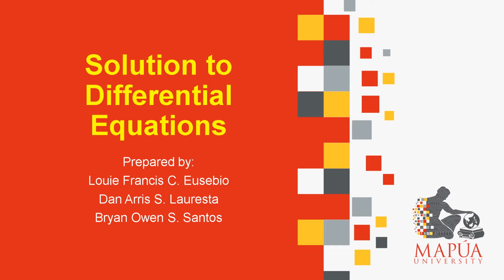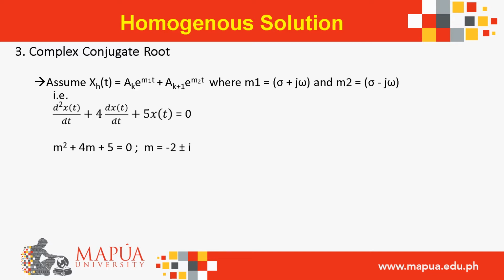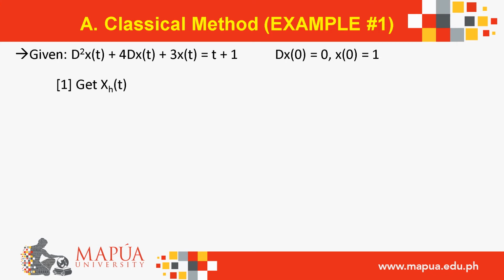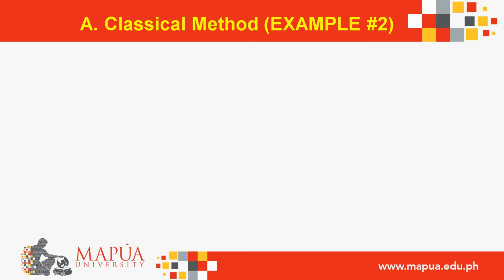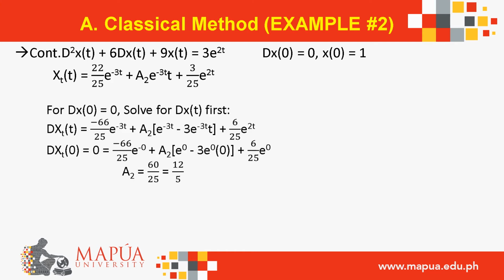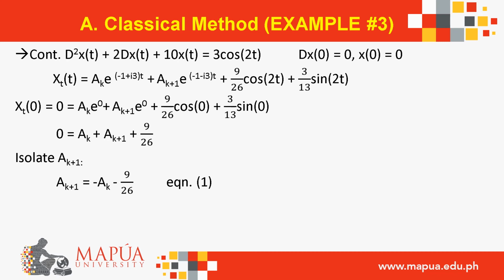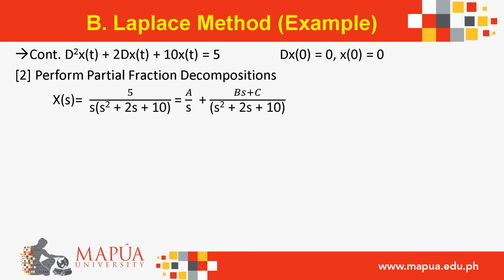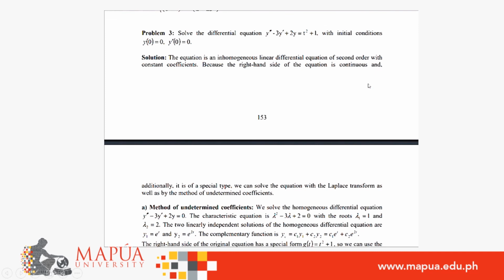Solutions to Differential Equation